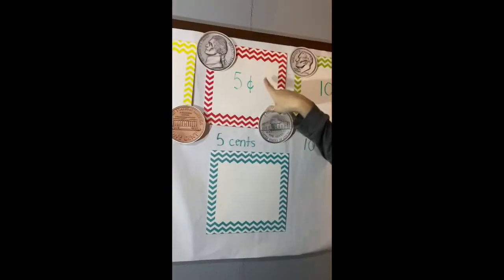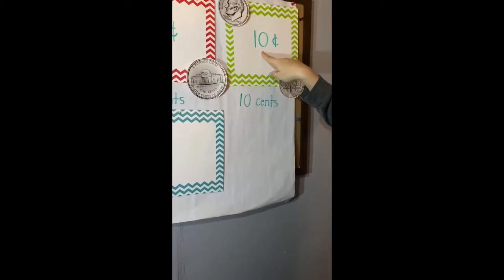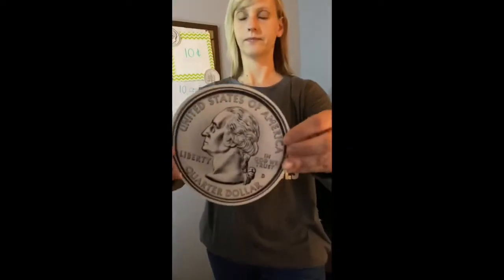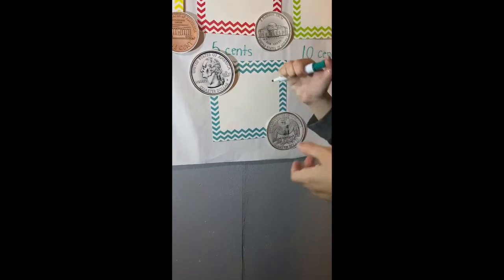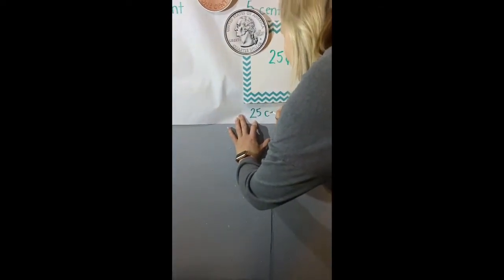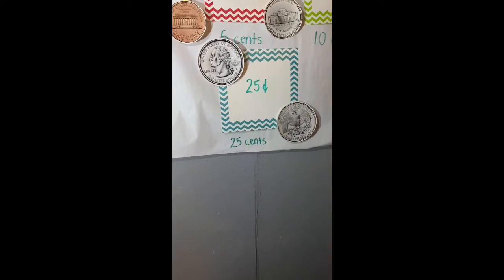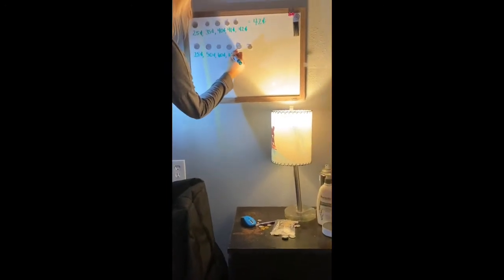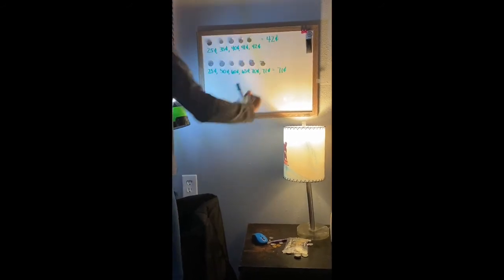Math 7.2 Introducing Quarter